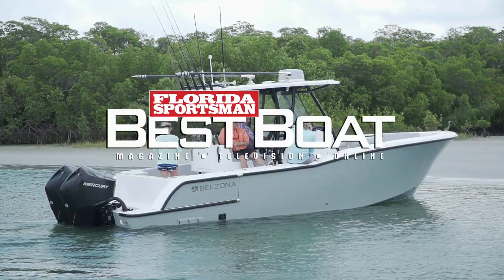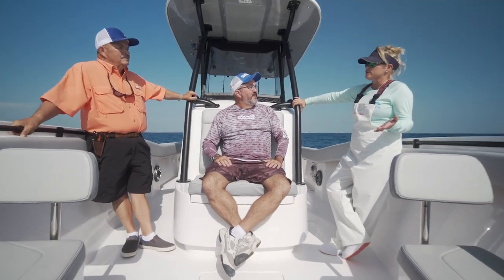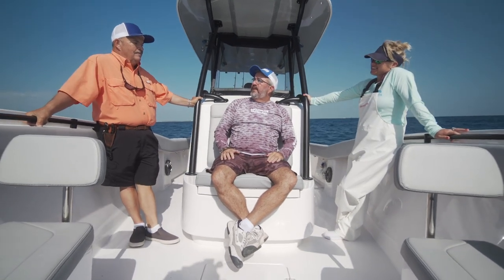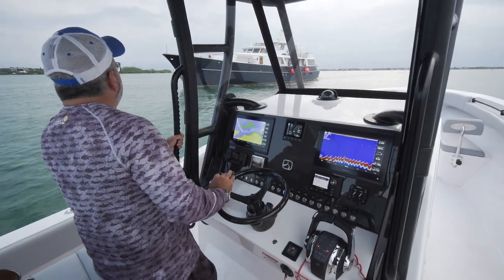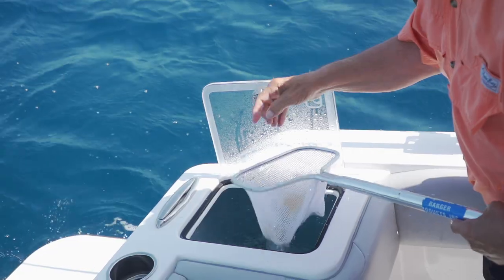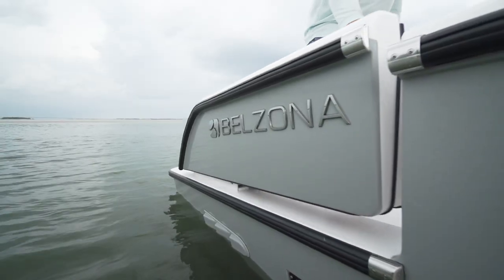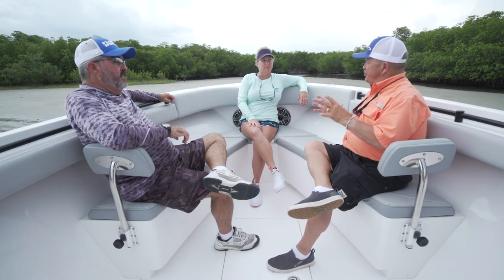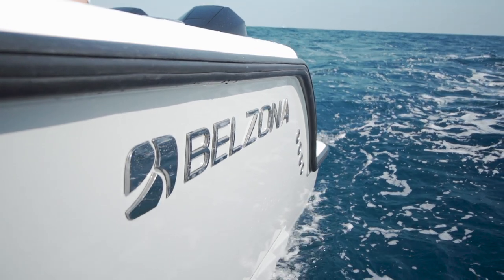Belzona 27CC Boat Review [Specs, Top Speed, Price, Features & Fishability]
In this boat review, we take a closer look at the Belzona 27CC center console. The Belzona brand is known for combining luxury style with sport, cruise, and fish functionality. A quick look at their model line-up reveals attention to details more important to the luxury brand boat with comfort holding a greater priority over fishability. The new 27CC is a bit of a departure from Belzona’s style, but this mid-sized center console speaks directly to the dedicated angler and offers features that serious anglers demand without drifting too far away from the brand’s heritage.

This forward seating model is open enough across the foredeck to allow easy 360-degree fishability while retaining wraparound seating with storage below for comfort and convenience. A 340-quart insulated fish hold below deck forward joins a pair of 222-quart insulated holds aft to store your catch and ice, while a 45-quart forward compartment handles food and drinks. A 29-gallon live well to port on the transom is standard.

A design innovation that Belzona is known for is integrated into this model with a new twist. Rather than the Belzona trademark sliding dive door, the 27CC features the new Belzona rearward swinging “Jumper Door” for boarding dockside or diver/sand bar convenience. The door in this instance is articulated back on hardware so smooth that the combination of smart engineering and the fact that the carbon fiber construction weighs so little- the door can be operated with almost zero effort. The lightweight construction also eliminates the risk of the kids closing a finger or toe in it.

The 21.5-degree deadrise performance on the Belzona 27CC offshore offered a good combination of soft ride and speed while stability at low speeds or adrift was comfortable due to her 9-foot 4-inch beam. Fuel economy is also very impressive with the standard twin 200 Mercury package averaging 2.5 MPG cruising and 500 miles of range on 200 gallons.

If Belzona’s intention to strip down their existing 27-foot model to bare essentials and focus on the serious anglers wish list continues into other models within their lineup- I’d be at the front of the line to see what the potential new look for this brand has to offer.

Belzona 27CC

Length: 27
Beam: 9-4
Draft: 20”
Deadrise: 21.5 degree
Weight: 6500
Max HP: 450
Fuel: 200
Base price: 228,444.71